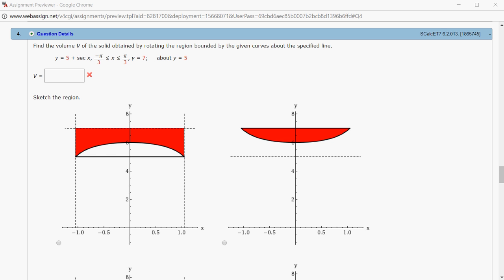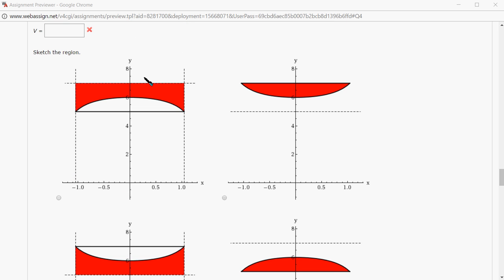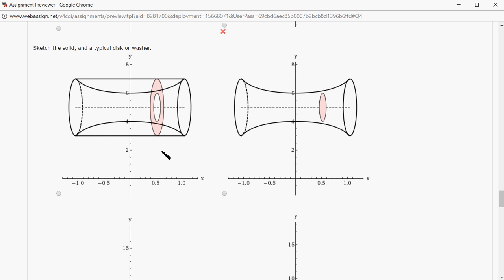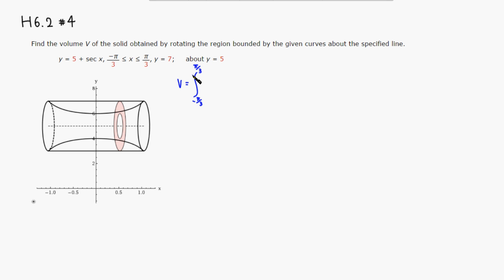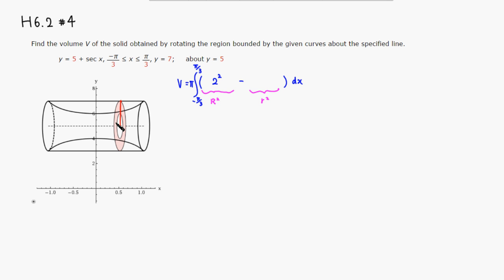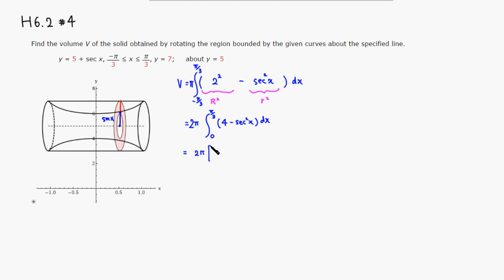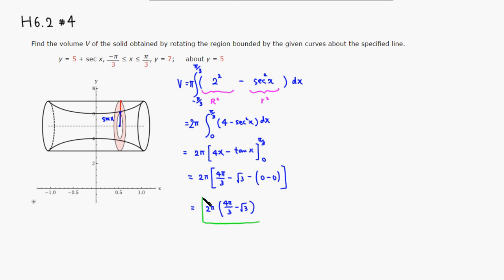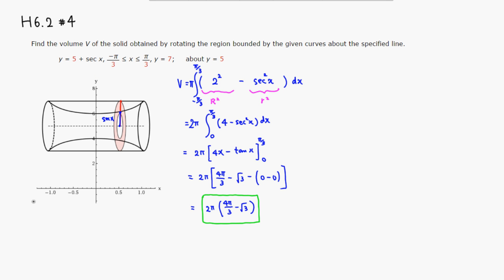MTH 132 H6.2 #4 (Spring 2017)